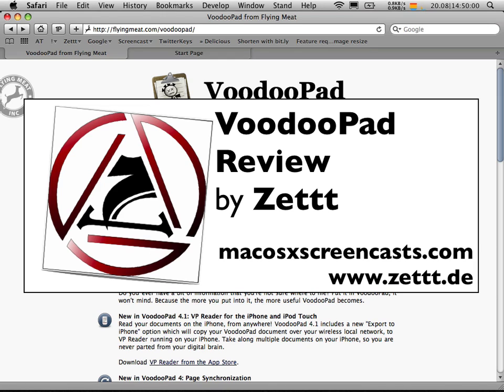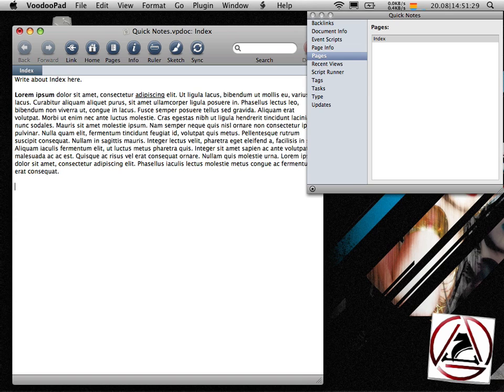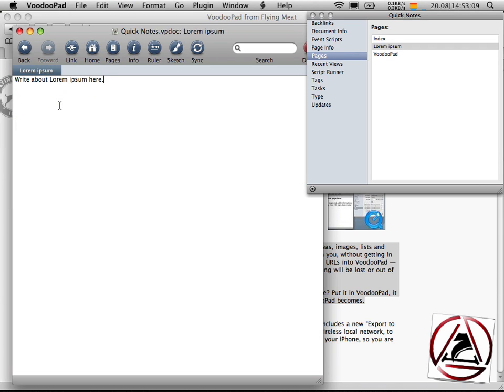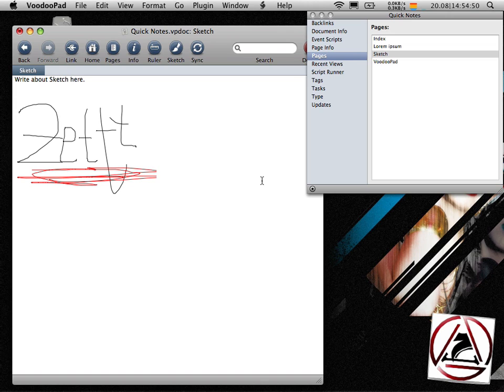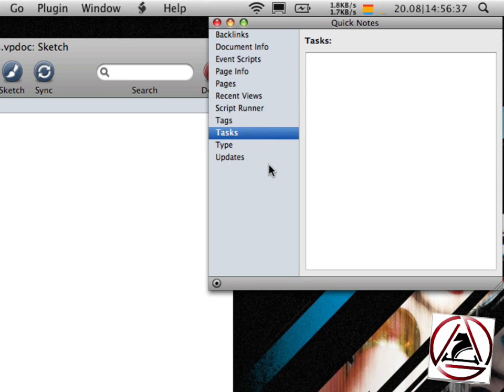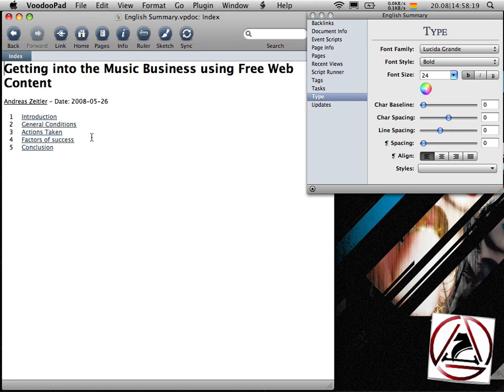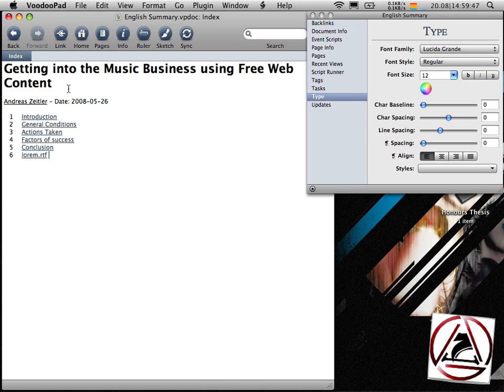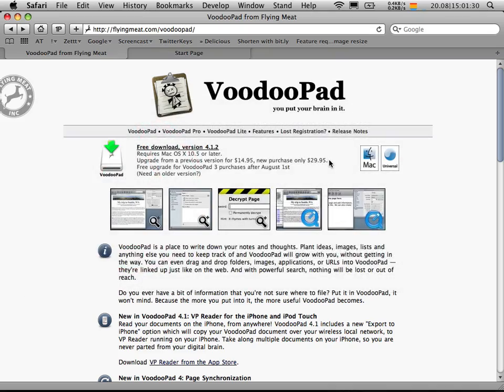VoodooPad - Review (+ Free License Giveaway)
VoodooPad Review. Win a Free License at Mac OS X Screencasts